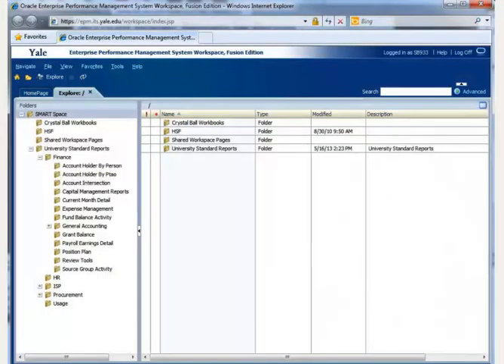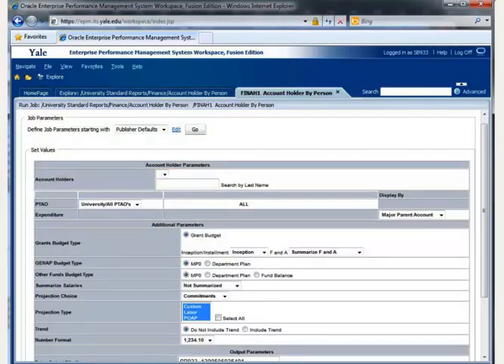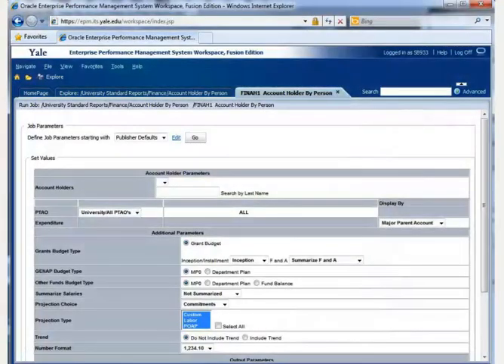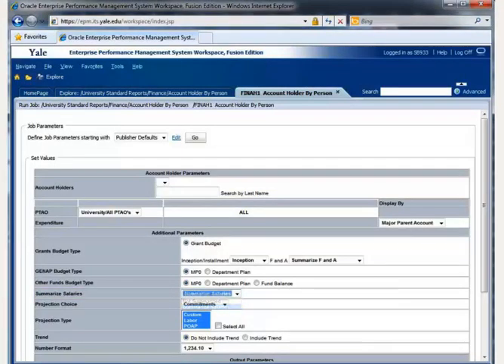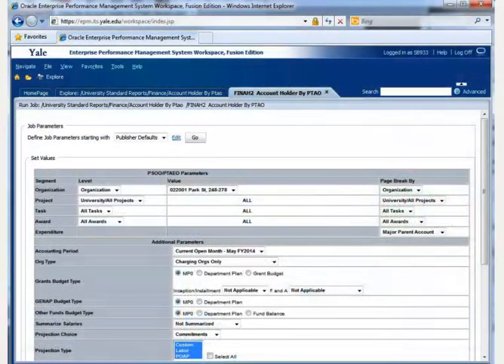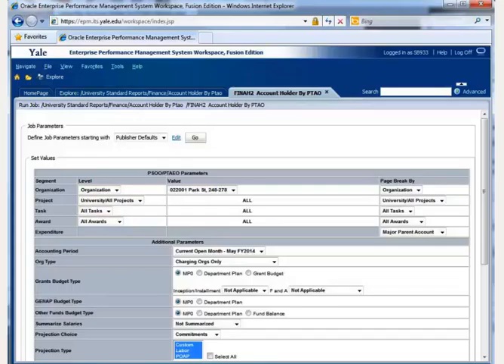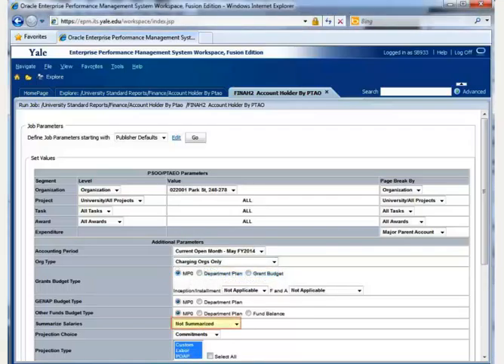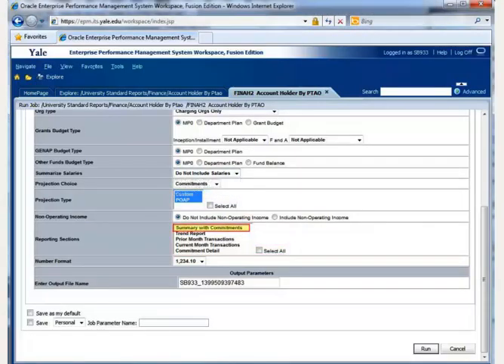Data Warehouse Portal: Account Holder Reports Overview